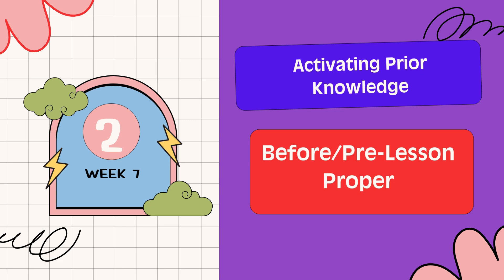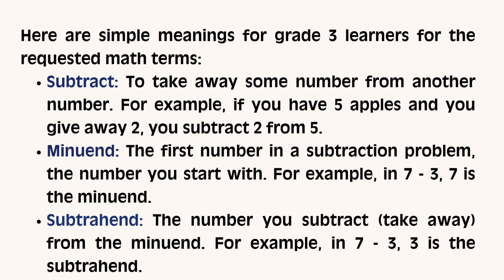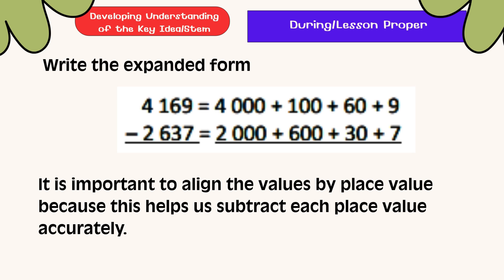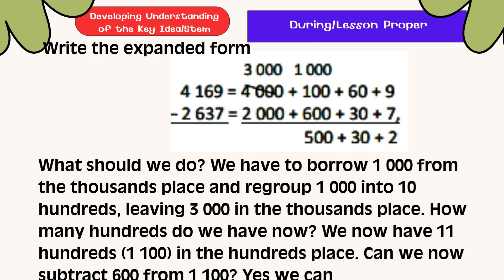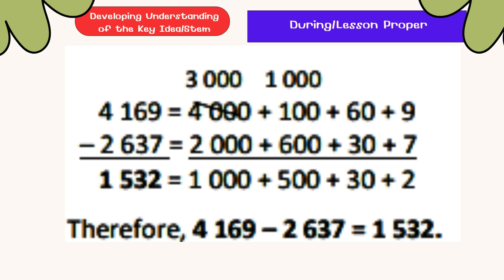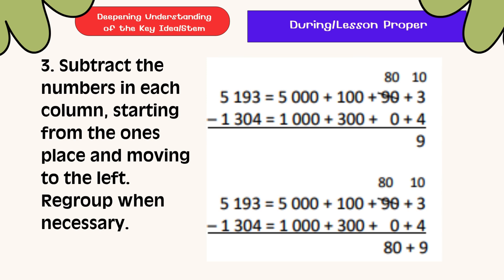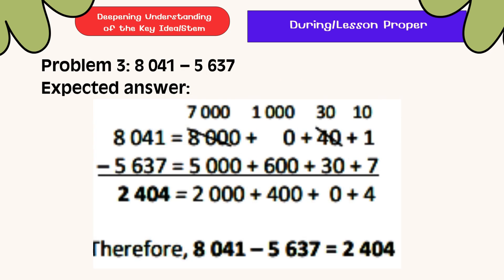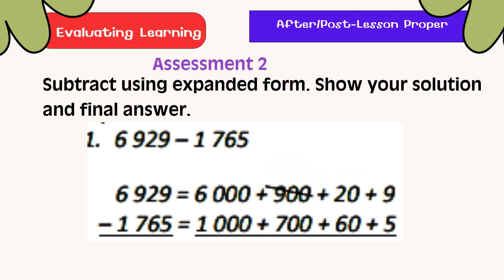Grade 3 Math Q2 W7 D2 | Subtraction of Numbers Using Expanded Form with Regrouping |Revised K-10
✅ Description:
Subject: Mathematics
Grade Level: Grade 3
Quarter: 2nd Quarter
Week & Day: Week 7 – Day 2
Lesson Title: Subtracting Numbers Using Expanded Form with Regrouping
Curriculum: Revised K–12 MATATAG

In this lesson, learners will develop their skills in subtracting numbers (less than 10,000) using expanded form with regrouping. They will learn how to break down numbers by place value, borrow when needed, and solve problems systematically.

Topics Covered:

Review of expanded form subtraction

Understanding regrouping in subtraction

Step-by-step subtraction with regrouping using expanded form

Solving subtraction problems with borrowing in real-life contexts

🎯 Objectives:
By the end of the lesson, learners should be able to:
✔ Subtract numbers where both numbers are less than 10,000 using expanded form with regrouping
✔ Show step-by-step subtraction through breaking down numbers by place value
✔ Apply regrouping in solving subtraction problems in real-life situations

📌 This lesson reinforces place value understanding and introduces regrouping in subtraction using a clear, expanded format.